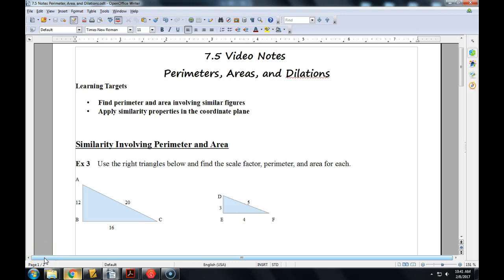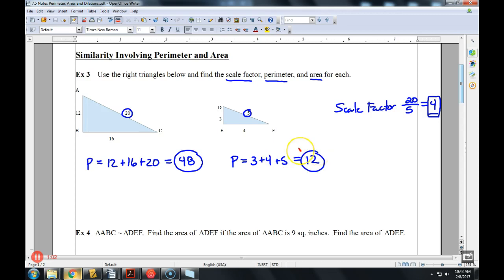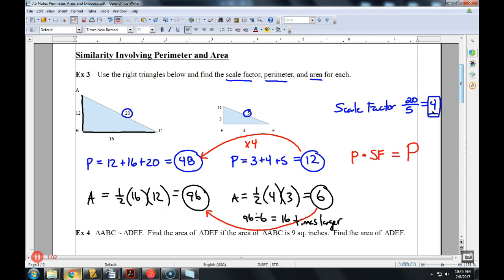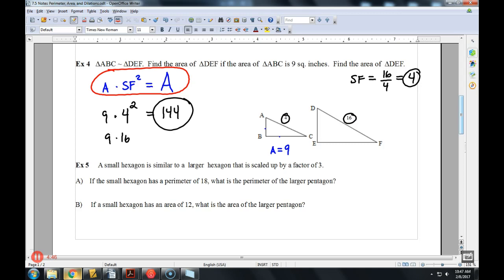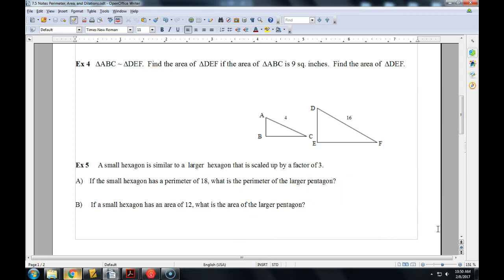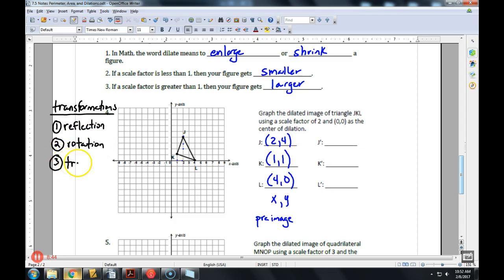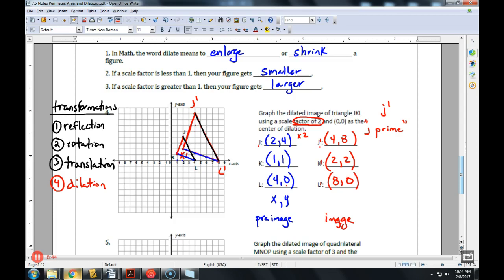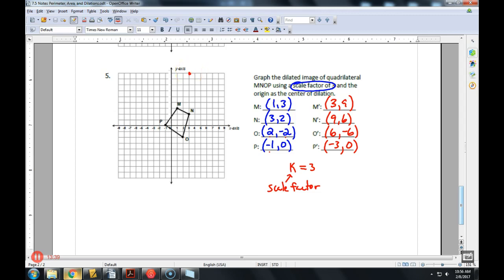7.5 Video Notes Perimeter, Area, and Dilations